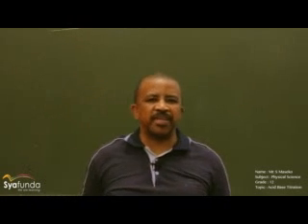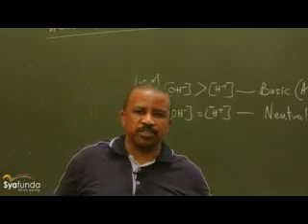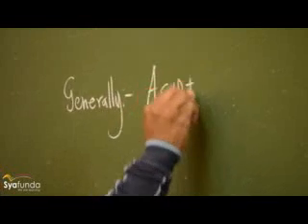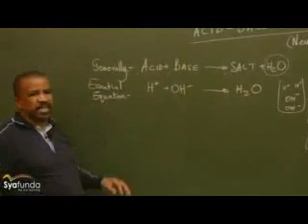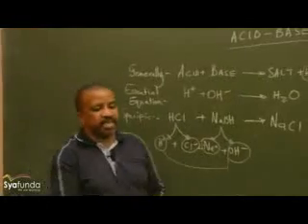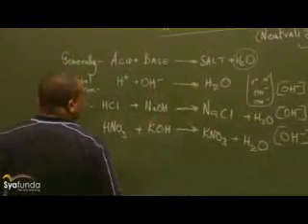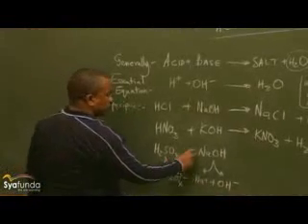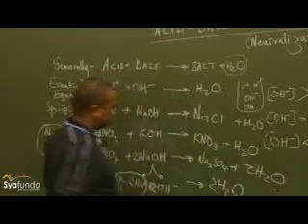Mr S Maseko Acid Base Titration